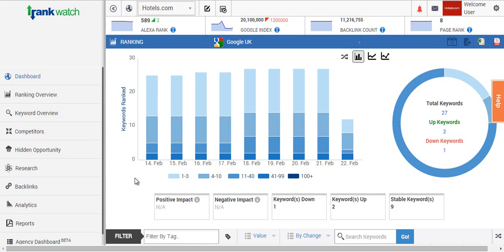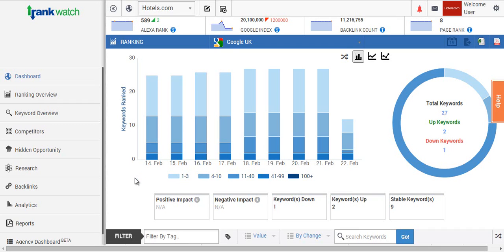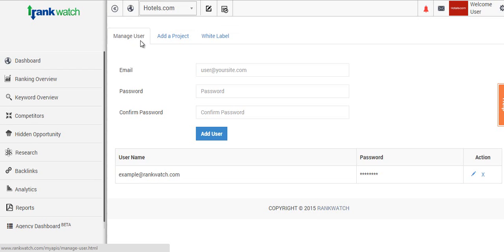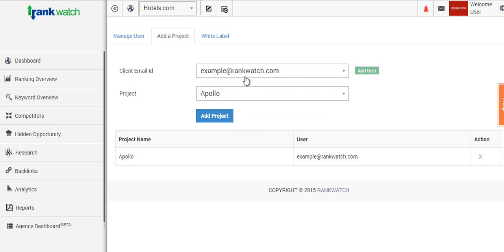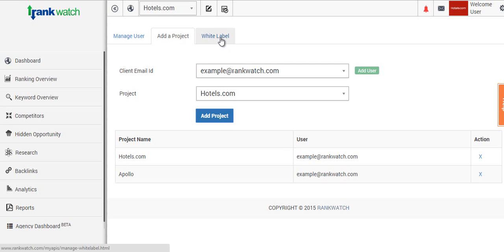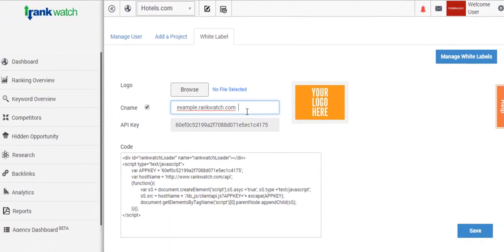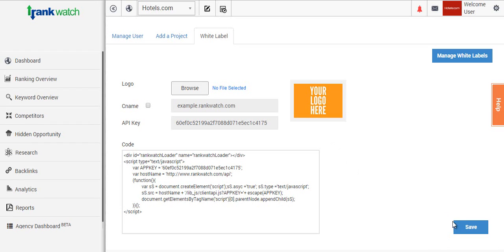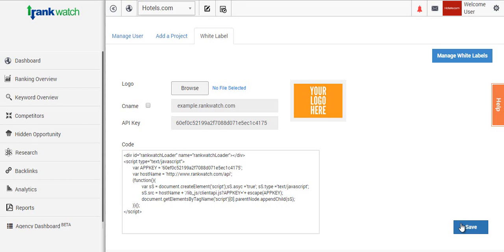How To Use RankWatch White Label Interface | Tutorial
Are you familiar with RankWatch's White Label interface functionality? If not, you should check out this video.

This video strolls you through RankWatch's White Label interface section, covering all the functionalities it brings to the table, such as consolidating your business logo and branding in the reports.

We will be happy to assist you. :)

| Thanks |